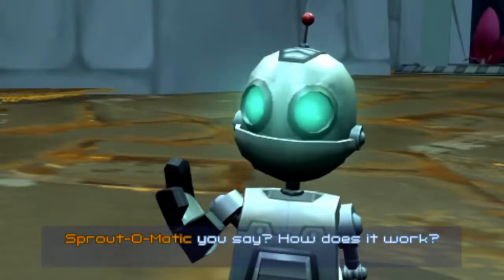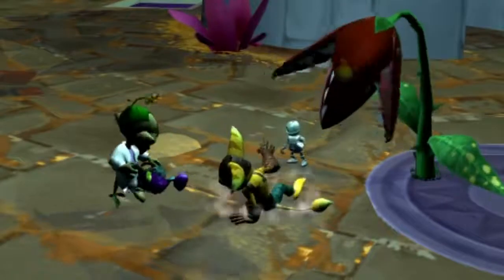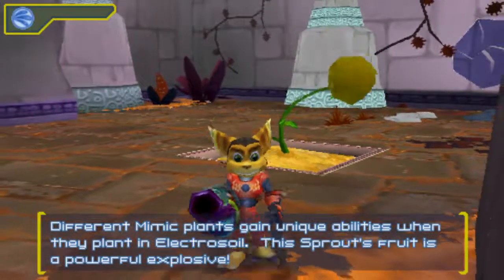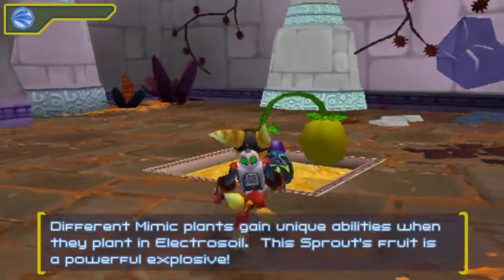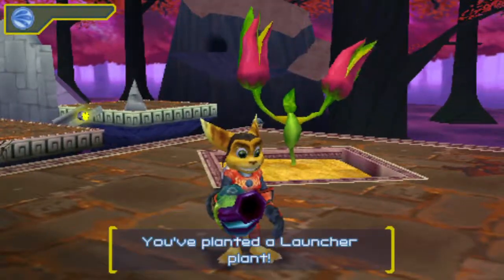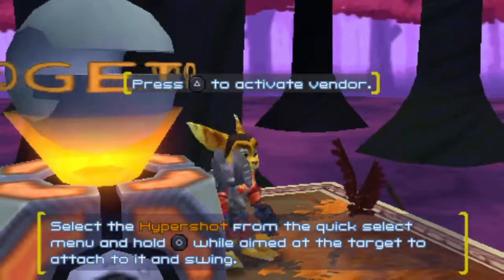Ratchet and Clank: Size Matters (PSP) - 02 - Let's Play